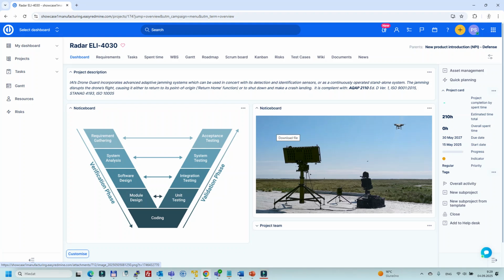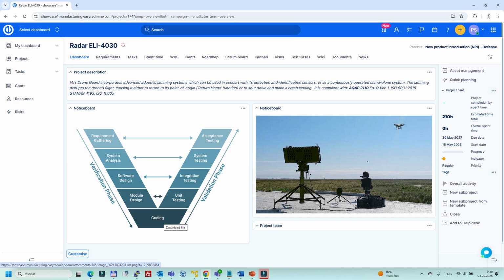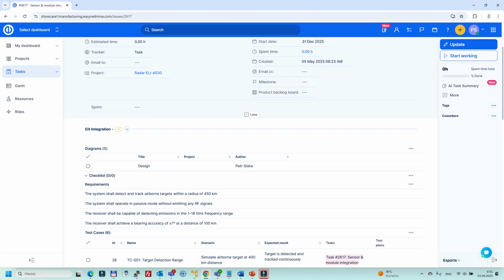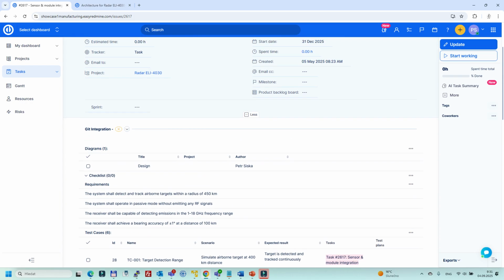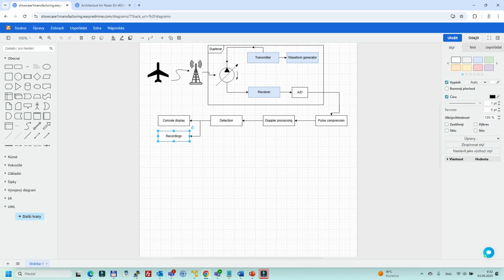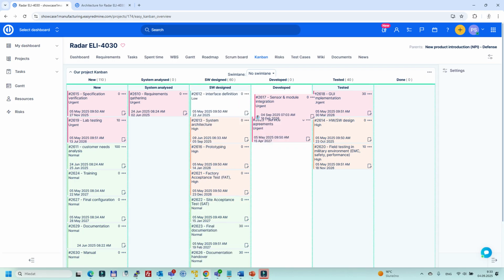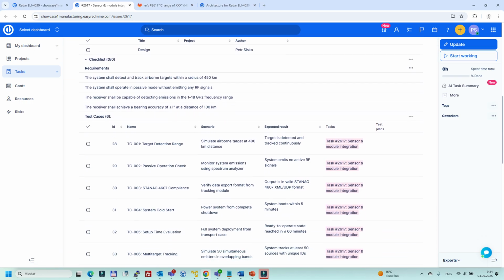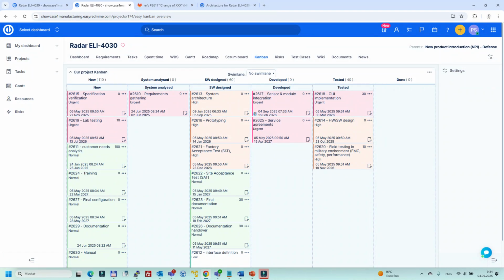V-model in easyredmine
traceability of objects for the good quality of your projects